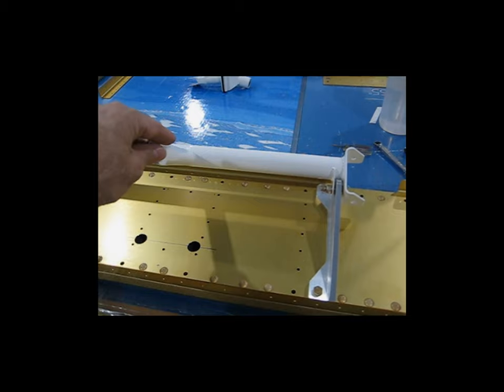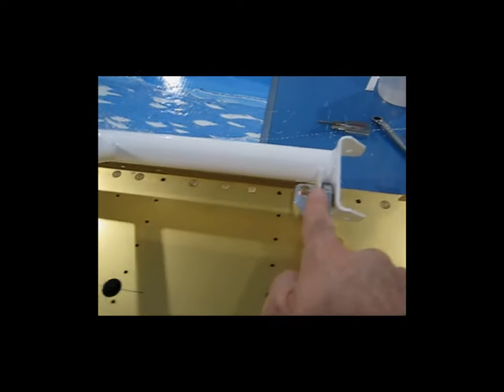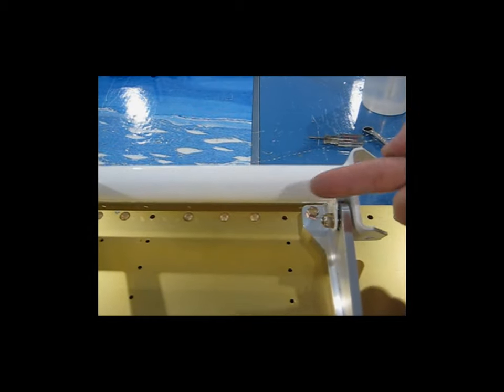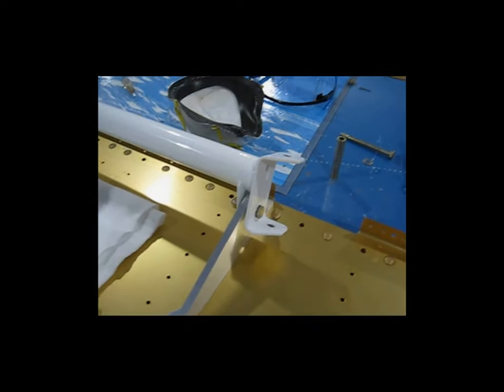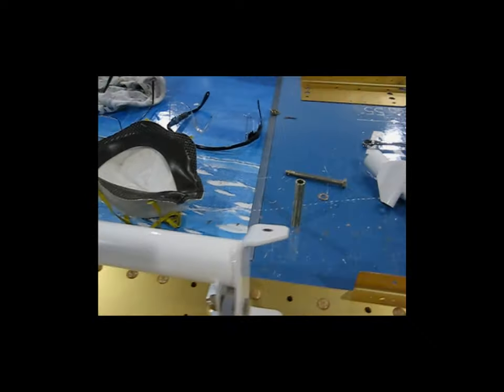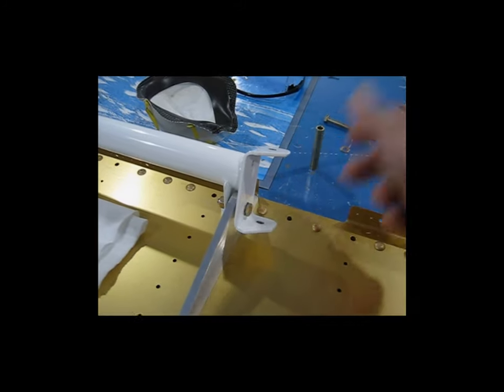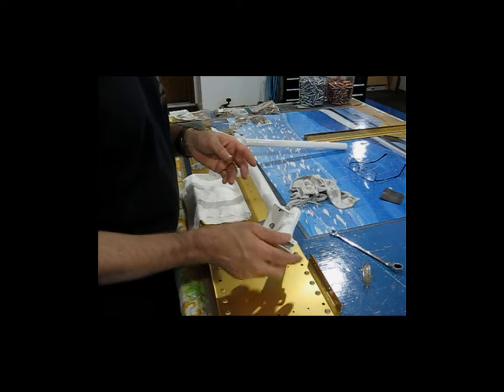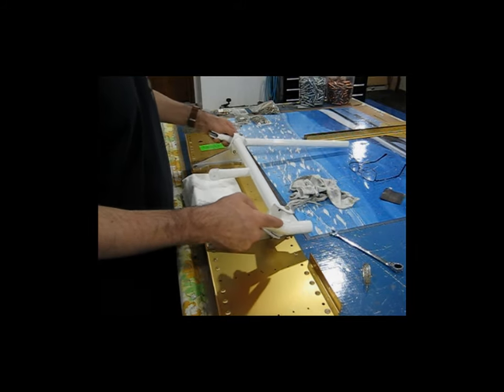RV7 HINT Video FUSELAGE Control Stick Assembly